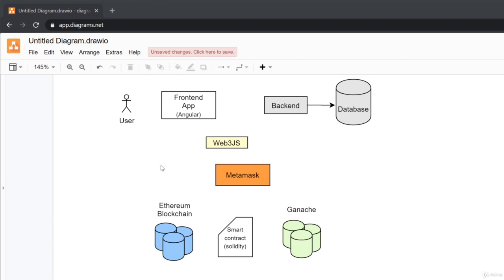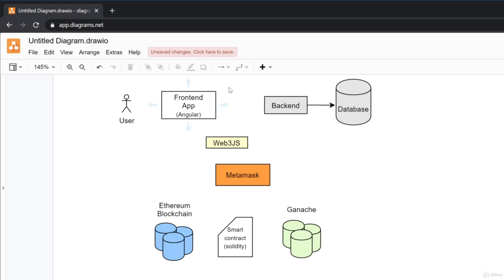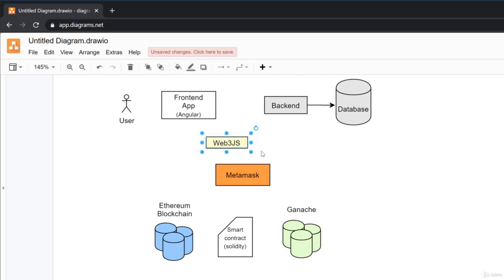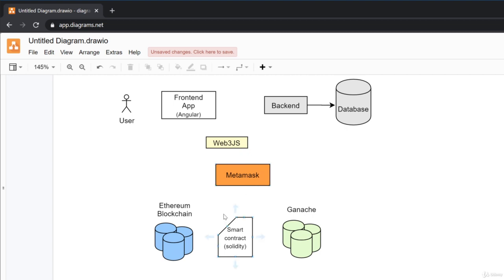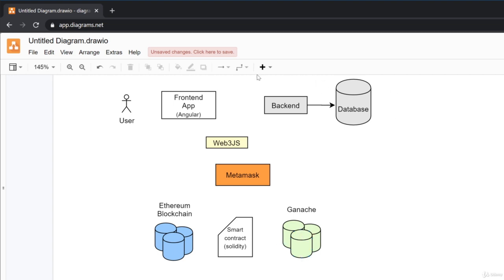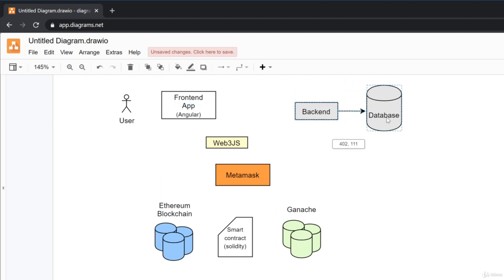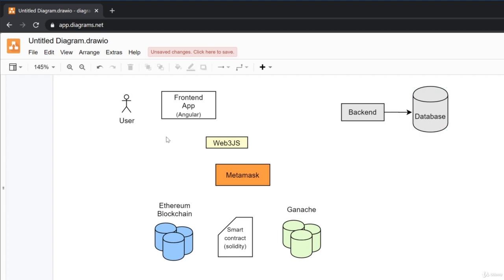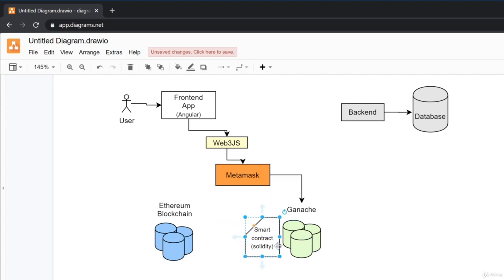1.2 Project Architecture